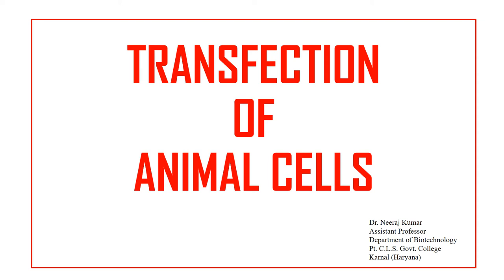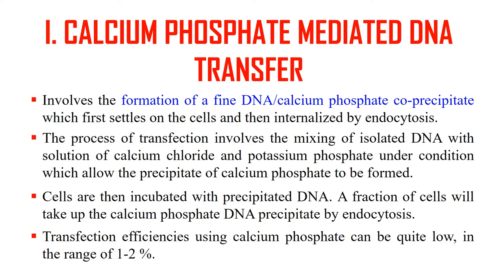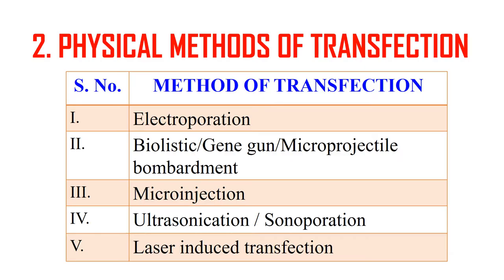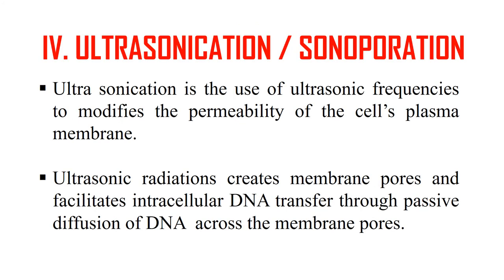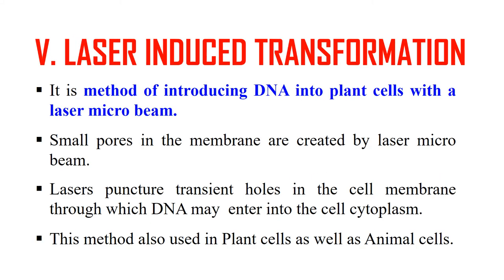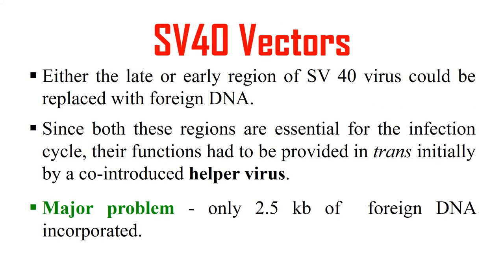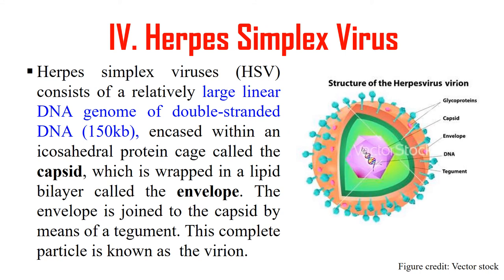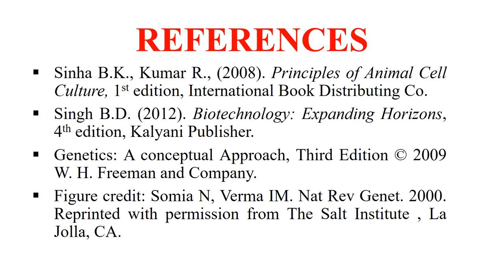Transfection methods for animal cells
In this video, you will learn that what is transfection and how it can be done.